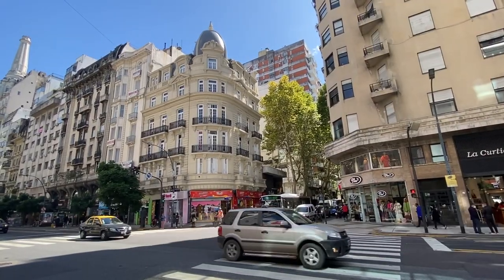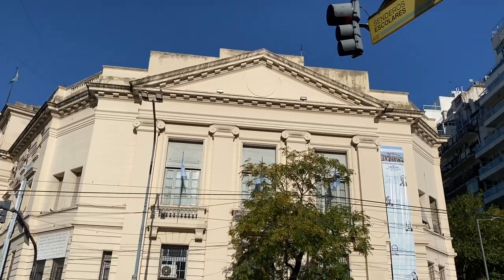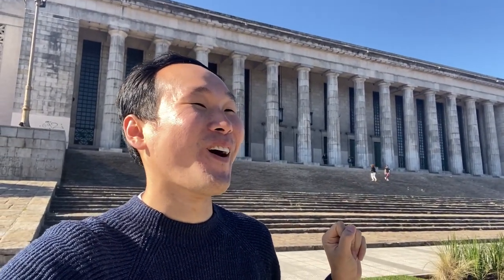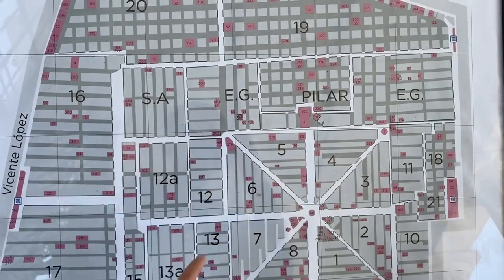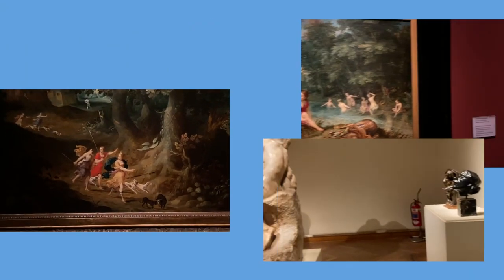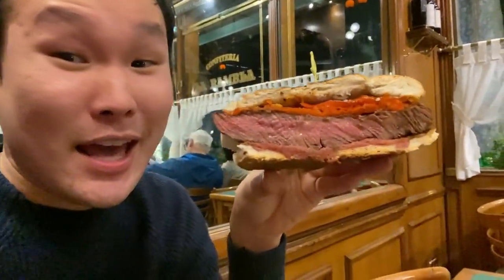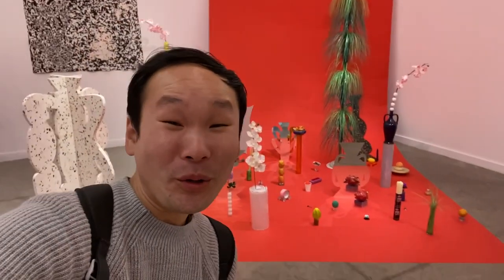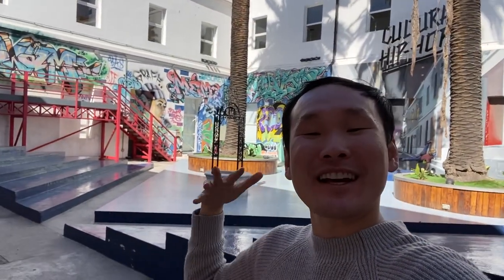Buenos Aires hidden gem: Recoleta | Gay Travels Vlog 166